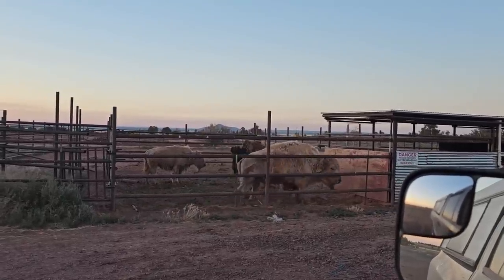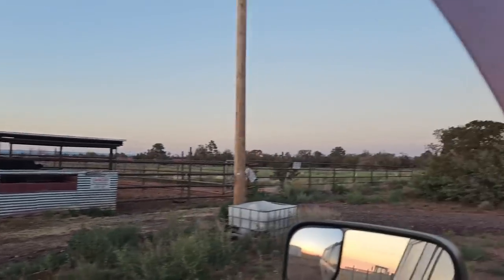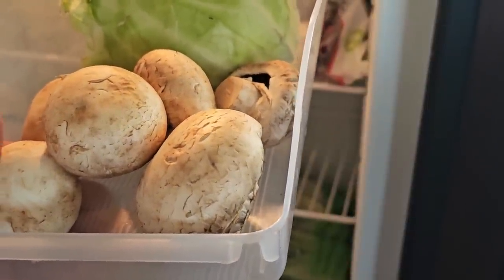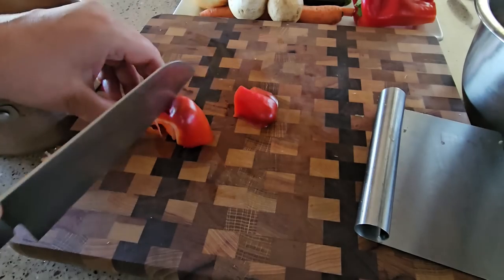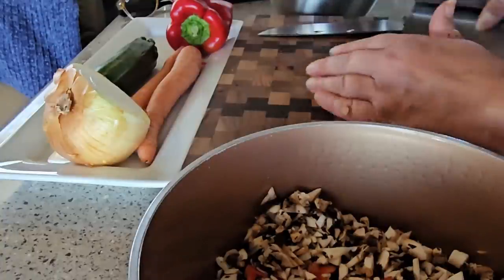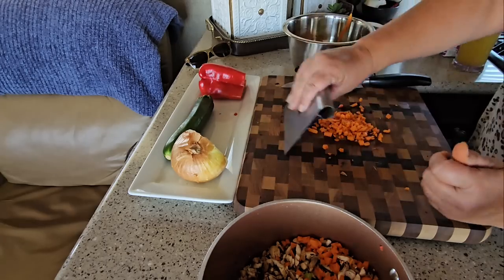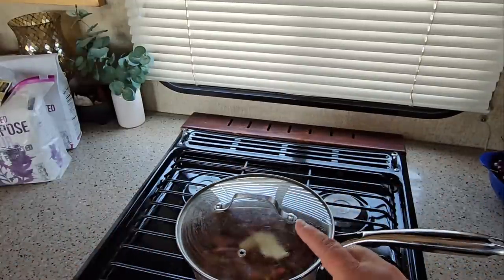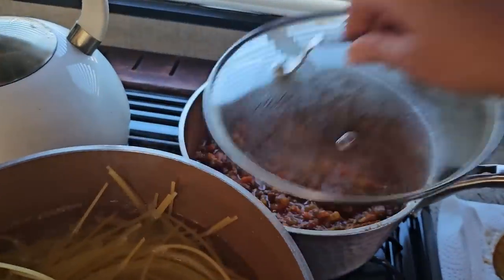Stretching The Grocery Budget | Baked Spaghetti Pie |Tips & Tricks in the RV Kitchen | RV Lifestyle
Incredible Veggie Spaghetti Pie | tips and trick on how I plan my meals to save money.

This video was recorded on our friend Ausia's property. If you would like to see more of the property and her homestead projects or watch her amazing RV travels, please visit her channel @pandamoniumrvhomestead

Q: What Bike does Teri have
A: HovBeta by Hovsco